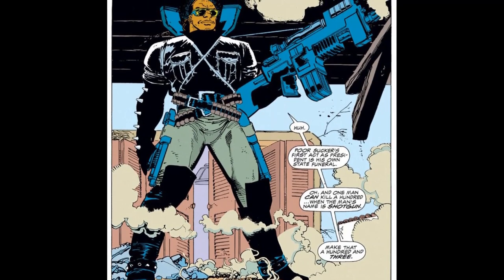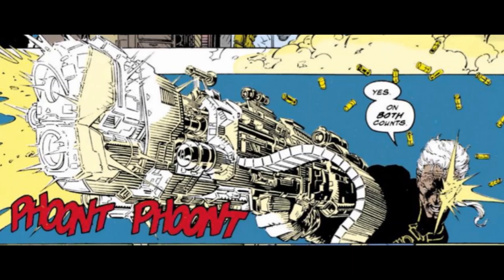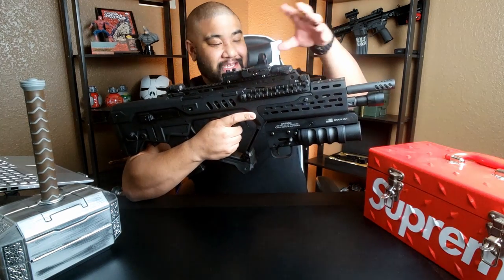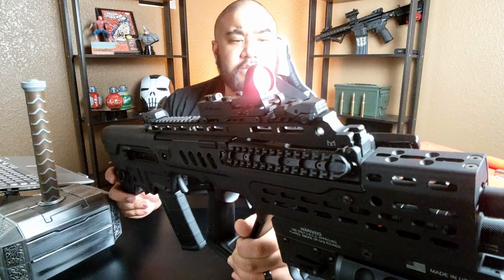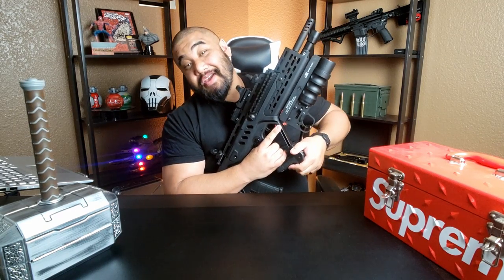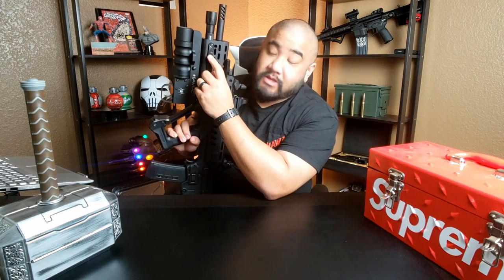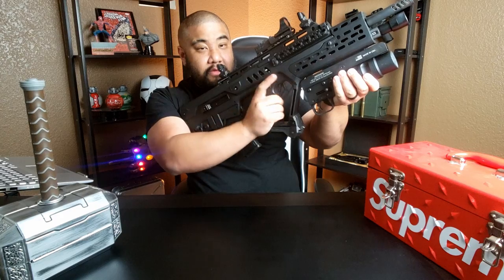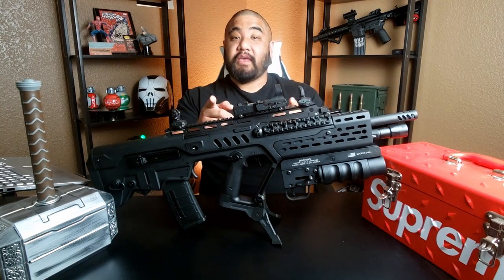Comic Book Rifle Build | TAVOR SAR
My take on gigantic, futuristic, comic book guns, made in real life. Tavor SAR is one of my favorite rifles to shoot. Enjoy the Video!

Comic Book Inspiration: